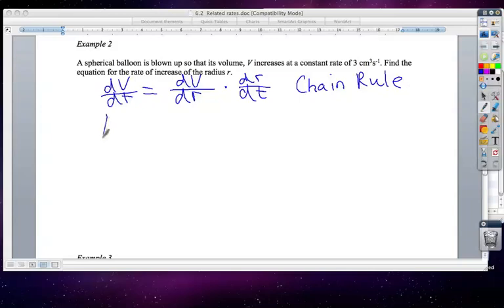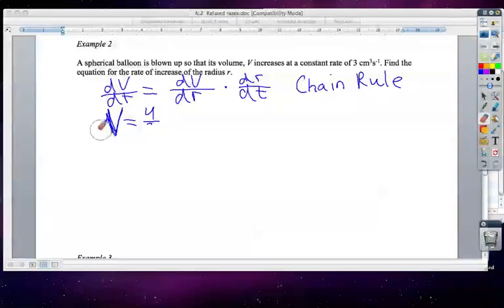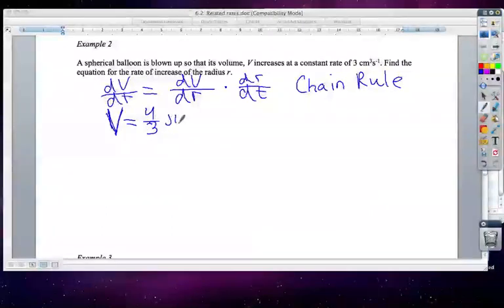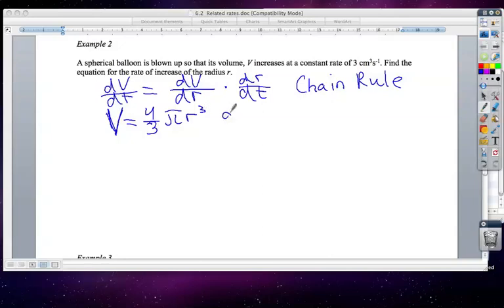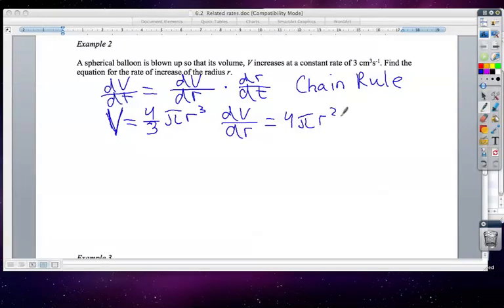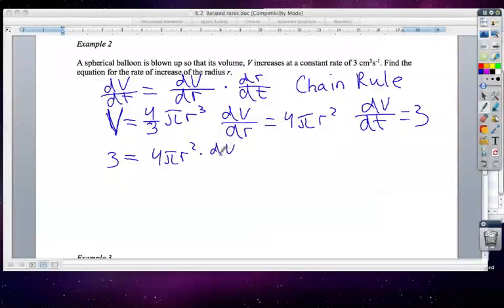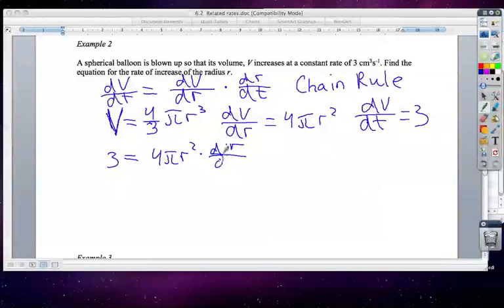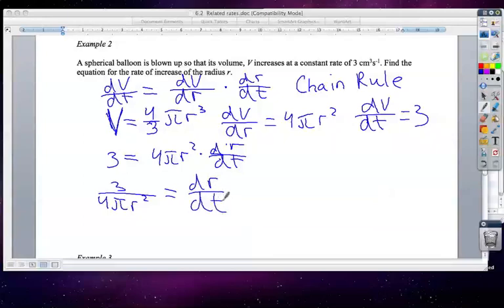IB Related Rates Example 2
IB Math Video HL Related Rates Example 2